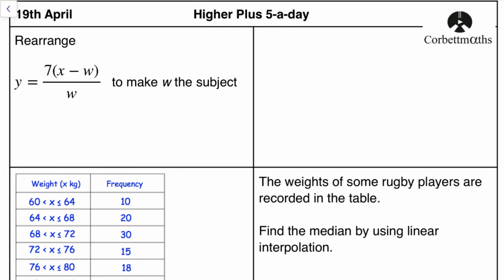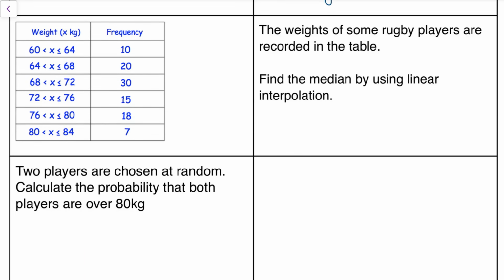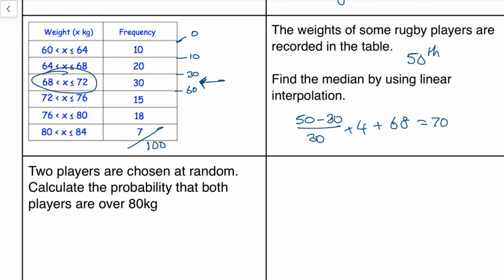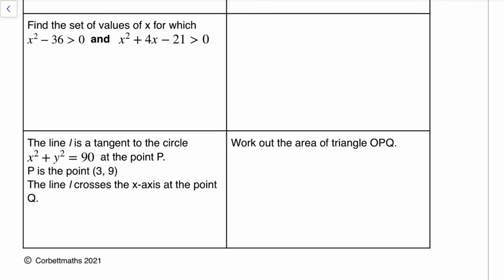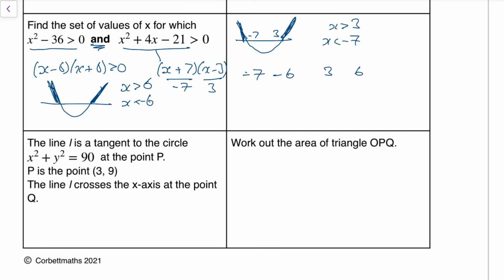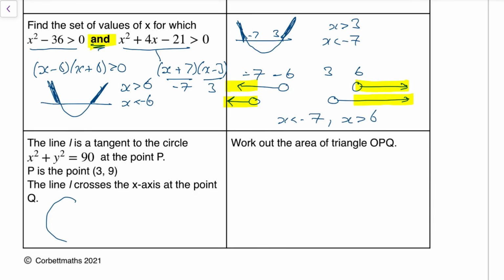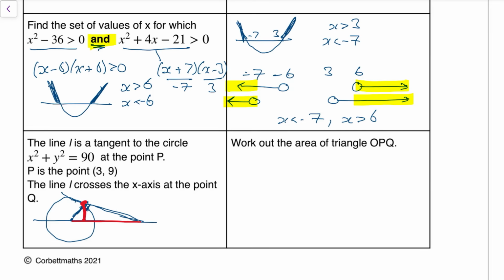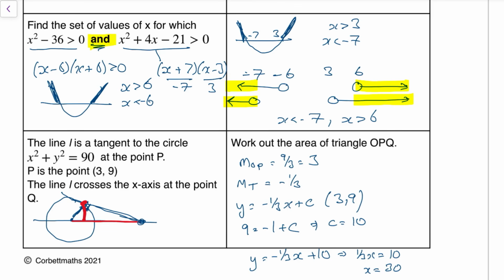GCSE MATHS - 5-a-day - HIGHER PLUS - 19th April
Starting to get a bit trickier today - changing the subject (hard version), coordinate geometry and linear interpolation to find the median. However, the inequality question is the one that will test your understanding.

NB - the inequality question does say "set of values" - a more correct answer maybe to use set notation (which I can't show here as YouTube won't let me type it into the comment box!)